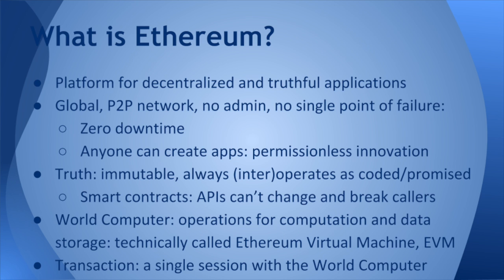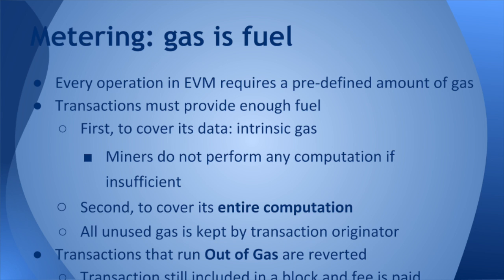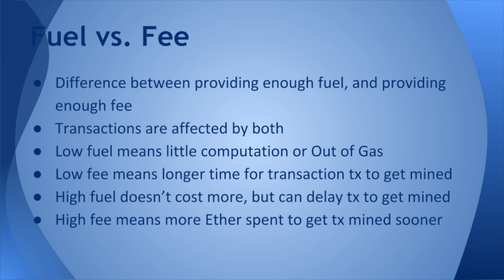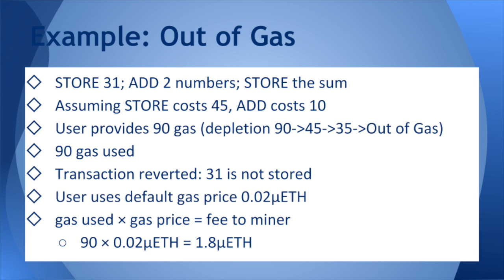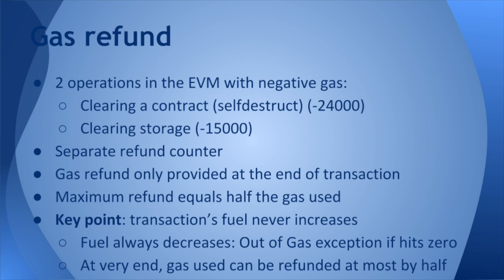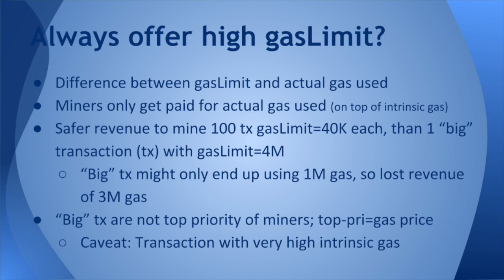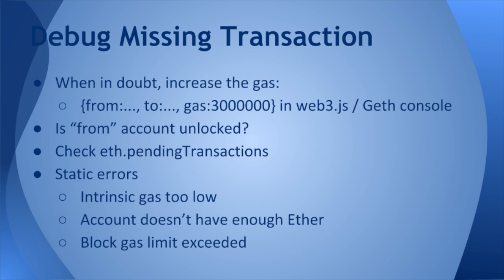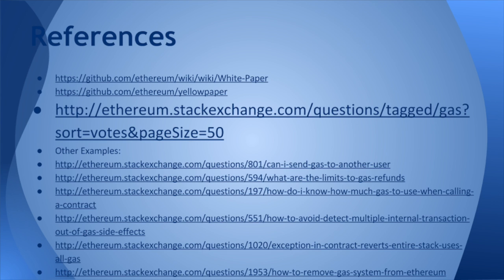Ethereum, Gas, Fuel & Fees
Joseph Chow will explain Ethereum's gas in detail. This will include the relationship between Ether and gas, the gas price and gas limit, gas for storage and computation, who pays, what may change in the future, and more. This presentation is a great opportunity to understand the core of Ethereum.

Organised & Recorded by Christian Peel